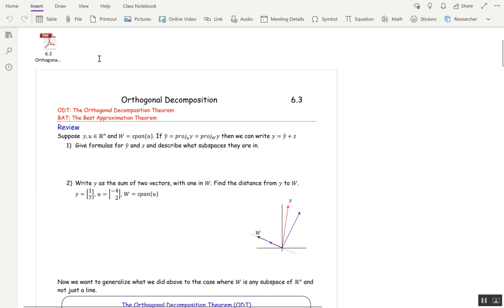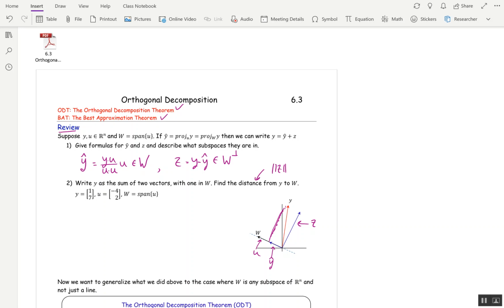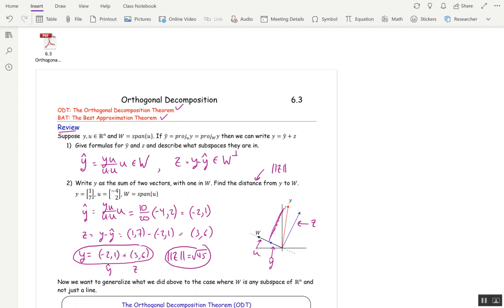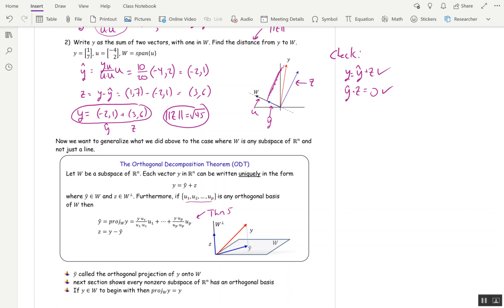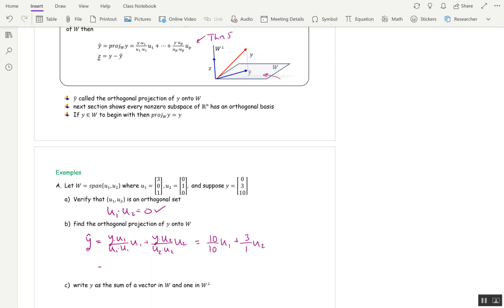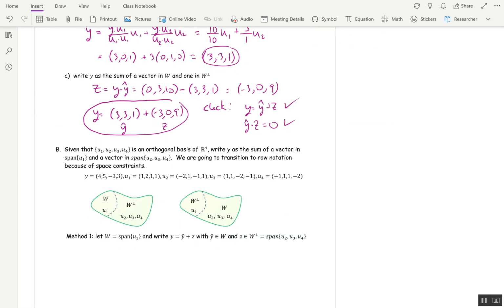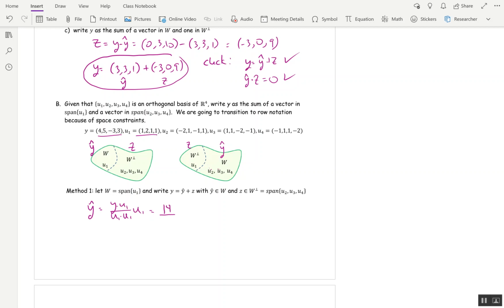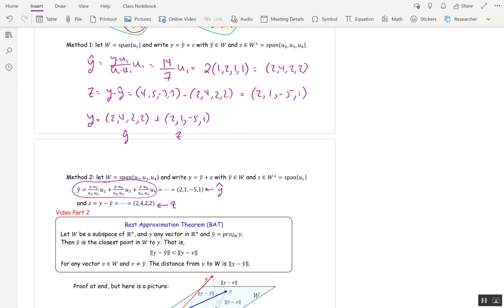Section 6.3 Part 1 Video